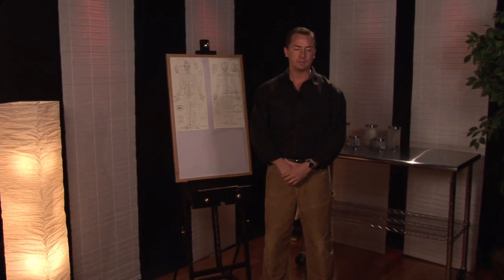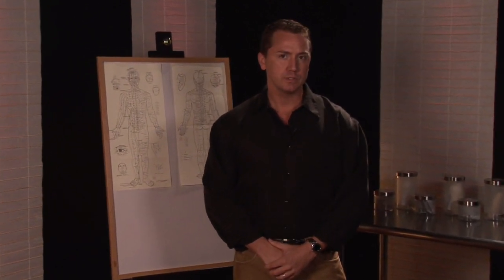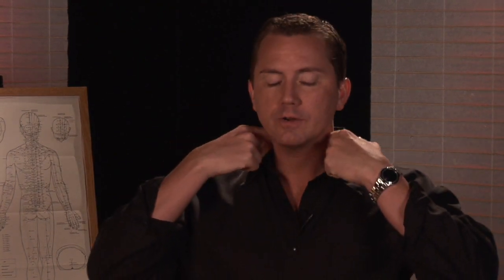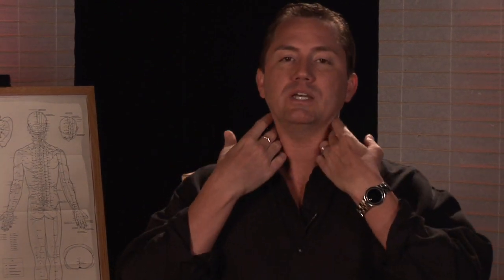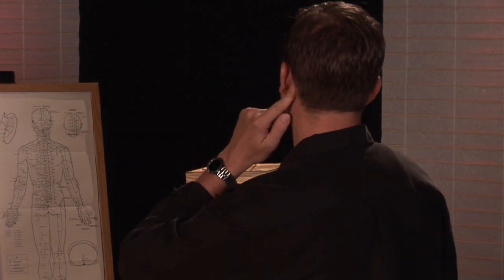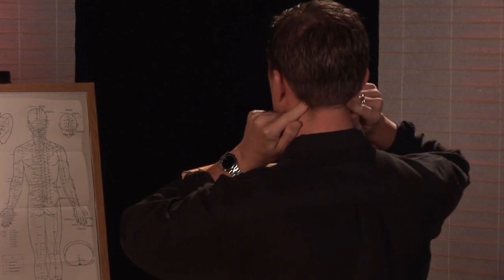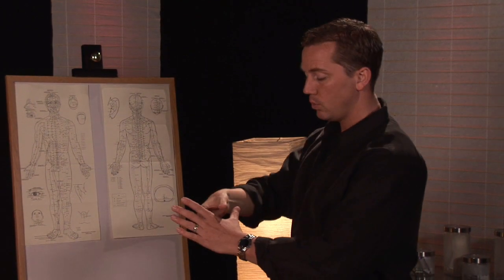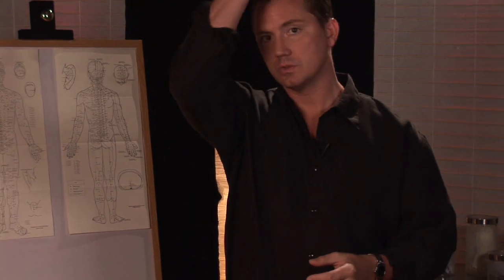Acupressure Therapy : How to Use Acupressure Points for Migraine Headaches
In acupressure, migraine headaches can be treated by stimulating the area between the bony prominence underneath the ear and the back of the skull. Use acupressure points for migraine headaches with tips from a doctor of Oriental medicine in this free video on traditional Chinese medicine.

Bio: Mark Brinson owns Brinson Therapeutics. He specializes in pain, injury and human performance and is also an international seminar provider.